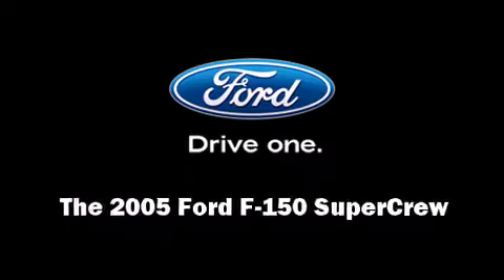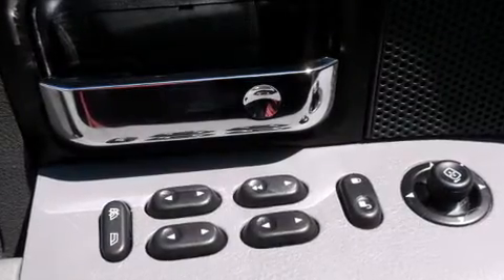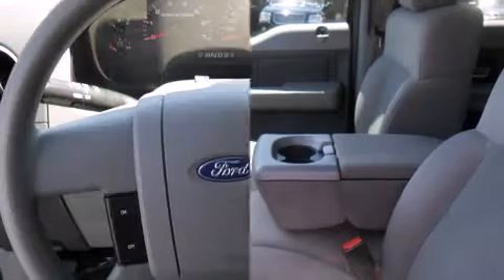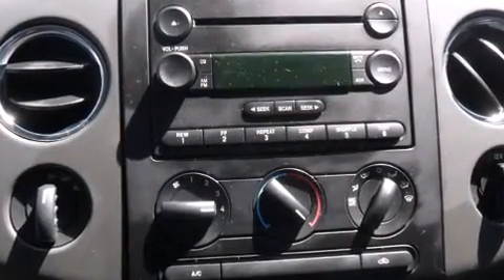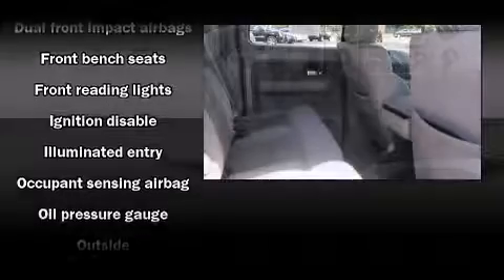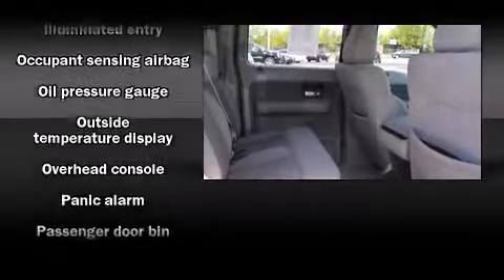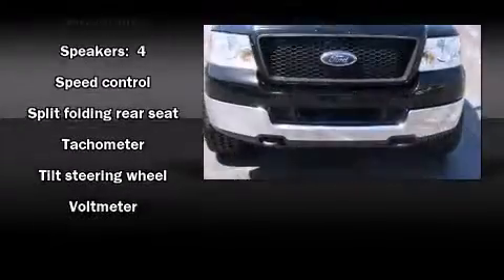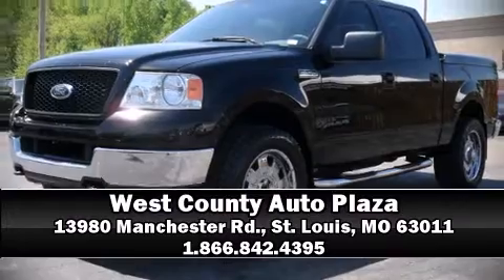2005 Ford F-150 SuperCrew XLT in St. Louis, MO 63011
13980 Manchester Rd.

Outstanding design defines the 2005 Ford F-150 SuperCrew. A 4.6 liter V-8 engine pairs with a sophisticated 4 speed automatic transmission, providing a smooth and predictable driving experience. Four wheel drive allows you to go places you've only imagined. Top features include a split folding rear seat, front and rear reading lights, variably intermittent wipers, a rear step bumper, tilt steering wheel, power door mirrors, cruise control, and remote keyless entry. Audio features include a CD player with AM/FM radio, and 4 speakers, providing excellent sound throughout the cabin. Passengers are protected by various safety and security features, including: dual front impact airbags, a panic alarm, and 4 wheel disc brakes with ABS. We have a skilled and knowledgeable sales staff with many years of experience satisfying our customers needs. They'll work with you to find the right vehicle at a price you can afford. Come on in and take a test drive!